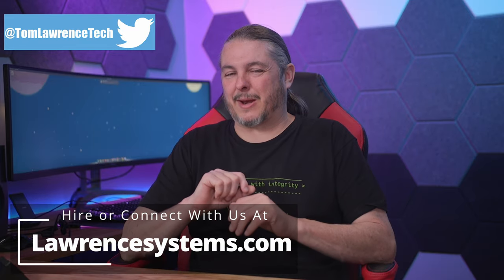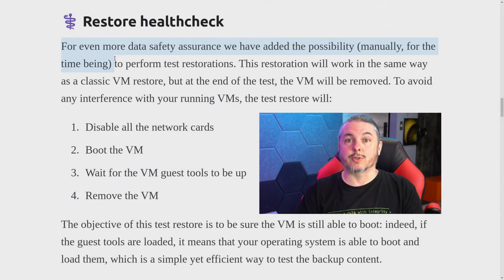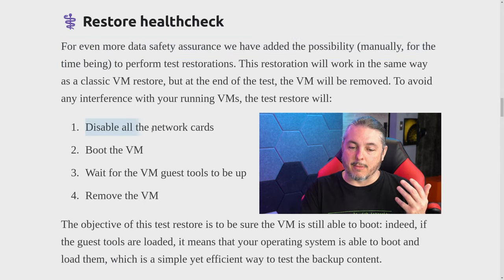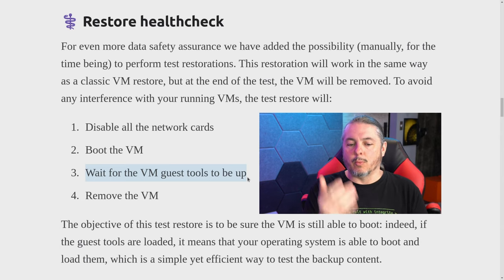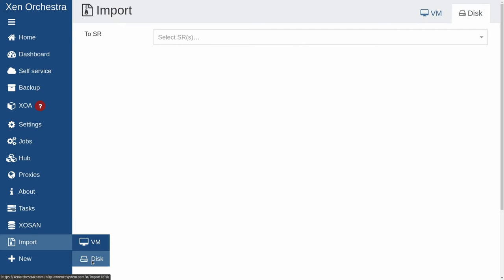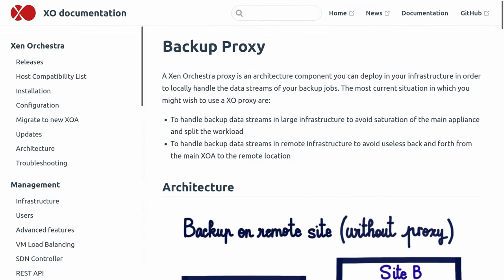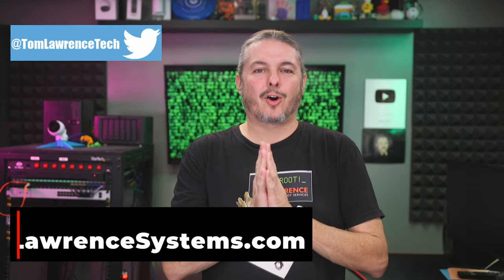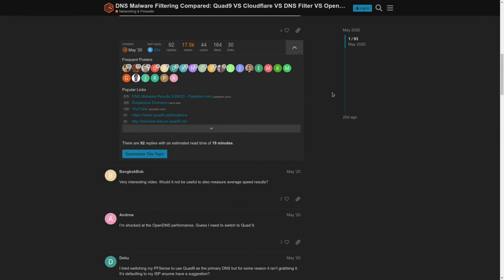Xen Orchestra 5.70 OVA Export, Proxy Updates, Restore Check and Much More!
Our XCP-NG / Xen Orchestra Videos

⏱️ Timestamps ⏱️
00:00 Xen Orchestra 5.70
01:10 Backup Restore Healthcheck
04:12 Upload ISO to NFS/SMB
04:23 Xen Orchestra OVA export